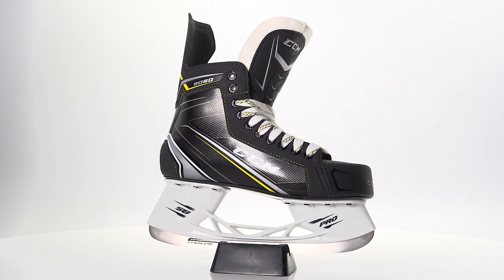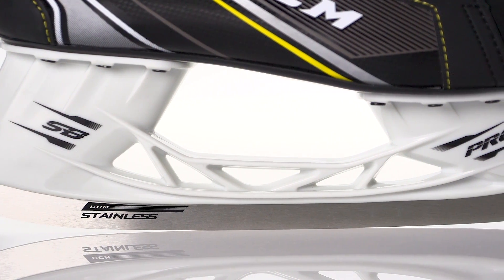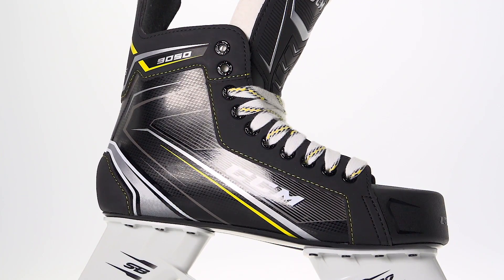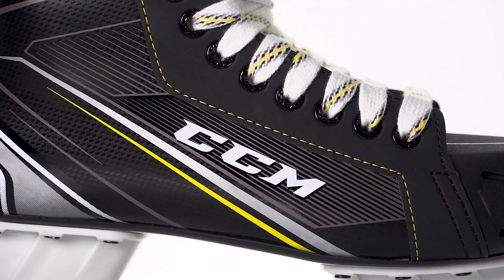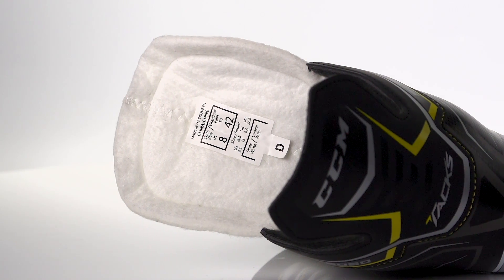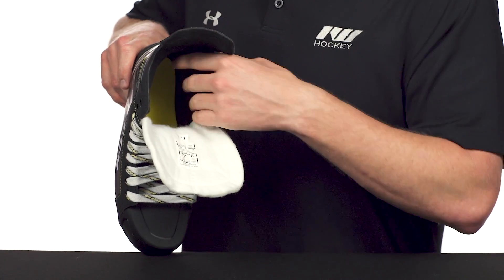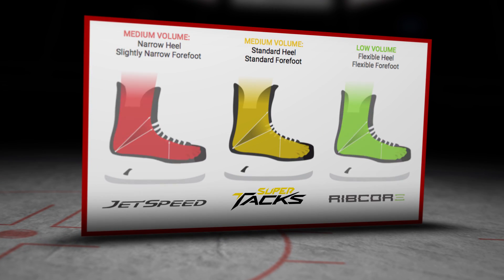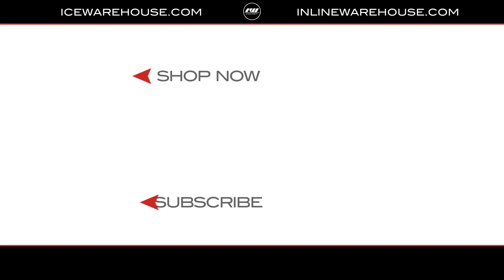CCM Tacks 9050 Skate Review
IW Hockey Reviews the CCM Tacks 9050 Ice Hockey Skates.

The CCM Tacks 9050 Skates offer higher-end performance and durability for casual skaters or for those who are just getting into hockey. CCM used quality materials throughout the boot that provides support and comfort that would typically be found in higher-end skates. Upgrades like the thick ankle foams, an extra reinforced tongue and a moisture-management liner make these a great choice for someone's first real set of hockey skates.